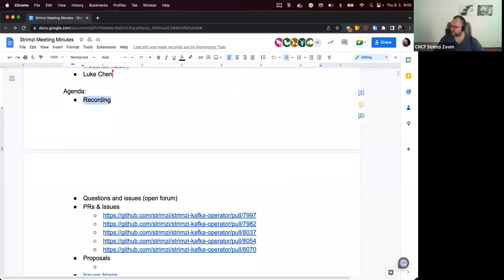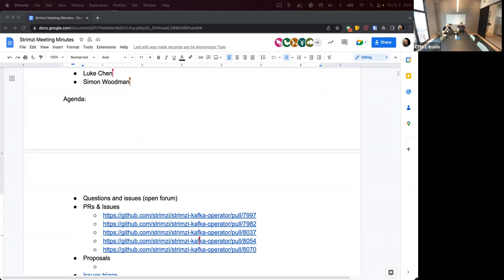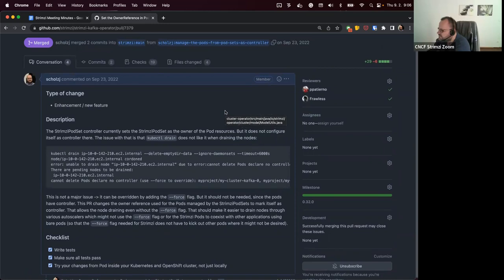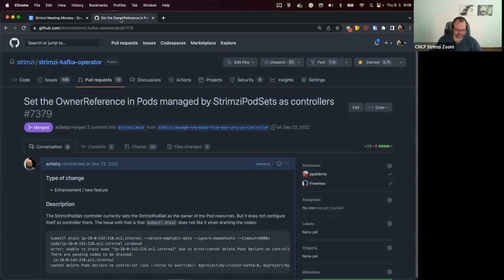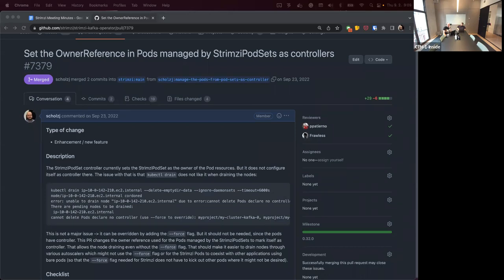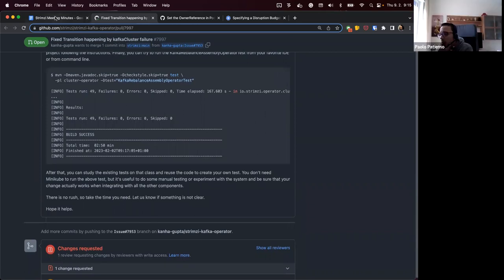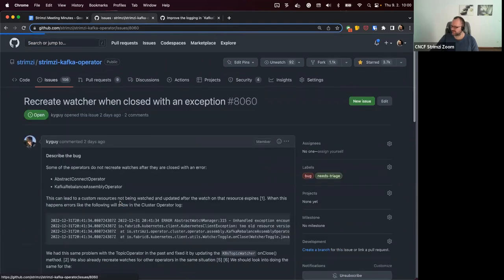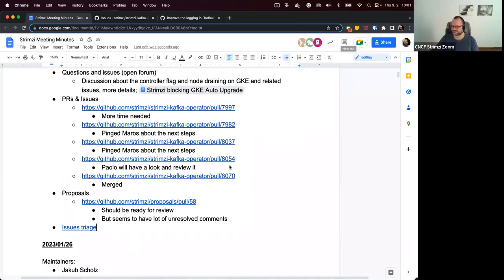Community Meeting - February 9th 2023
Strimzi Community Meeting recording from February 9th 2023.